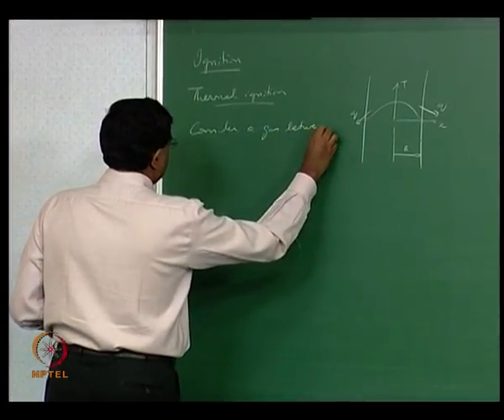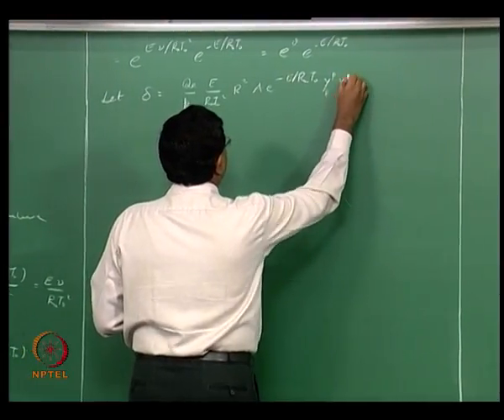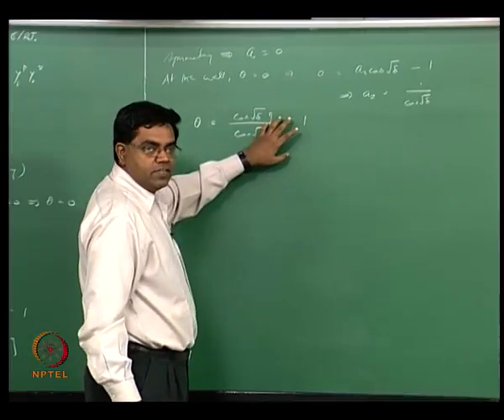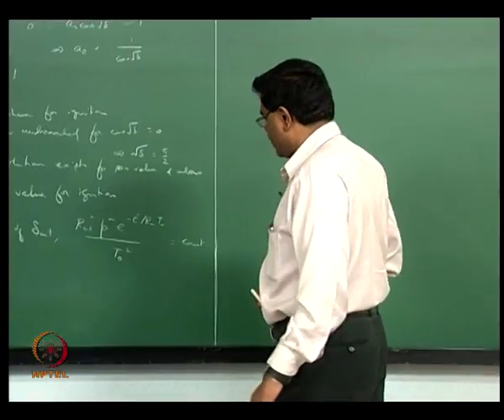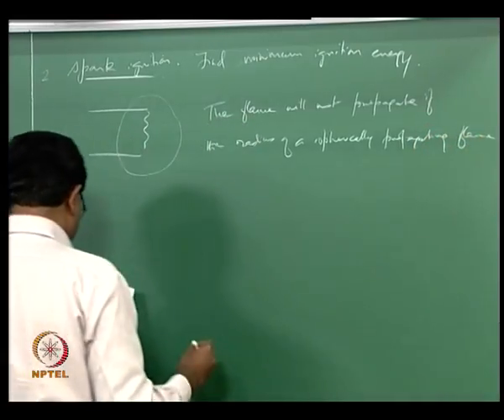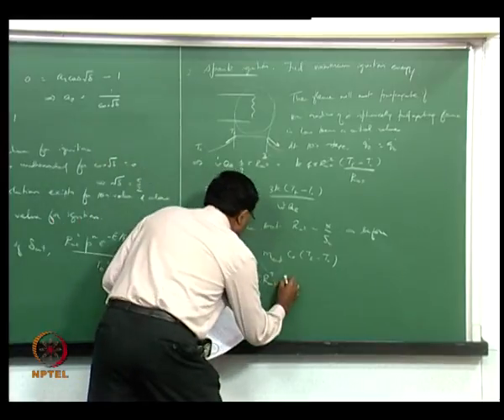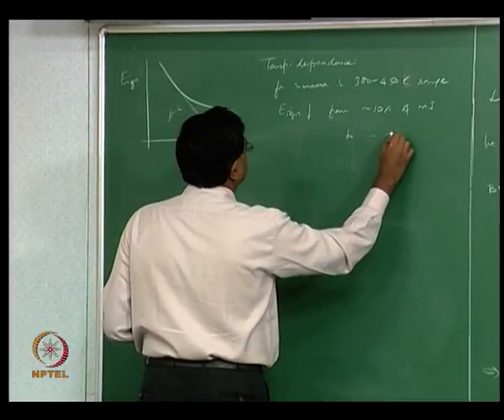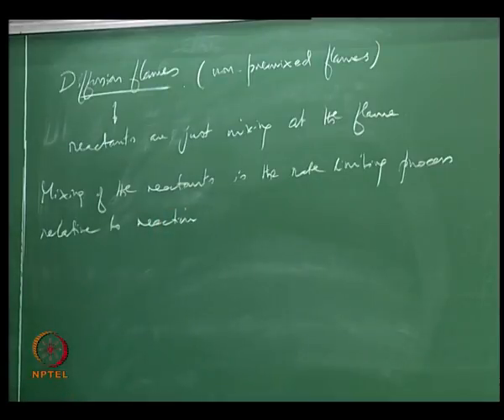Ignition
Courses: COMBUSTION